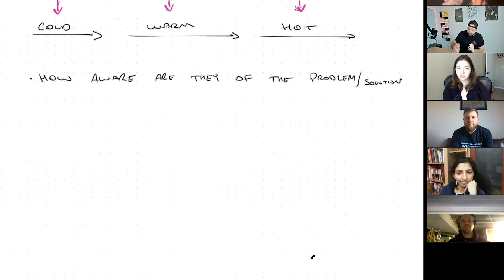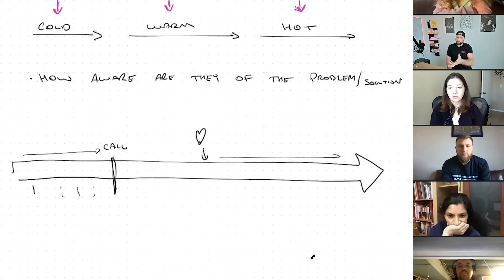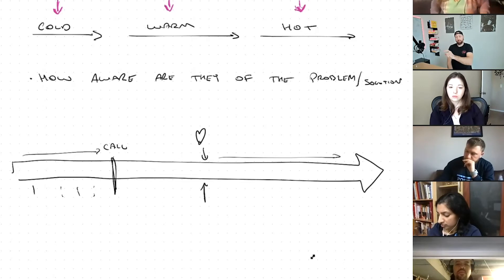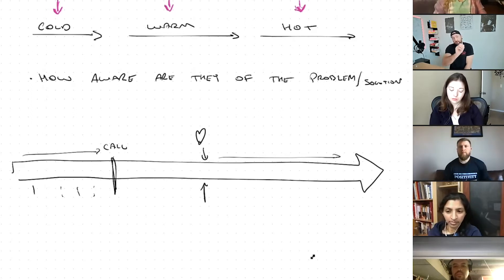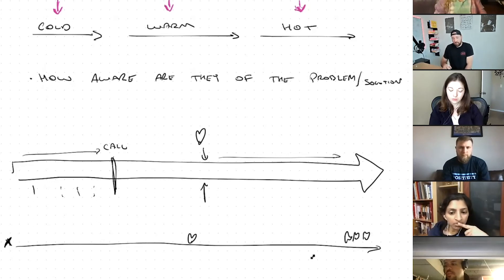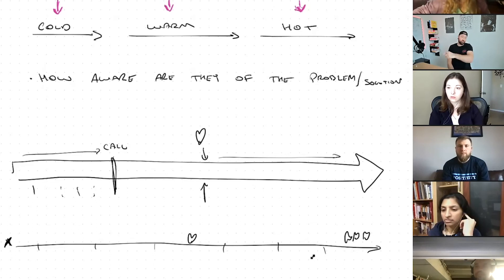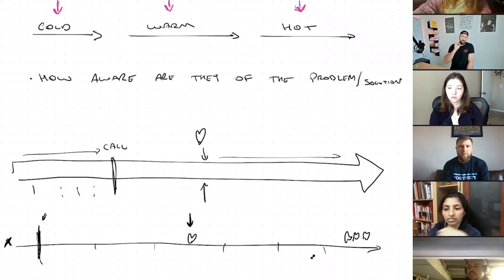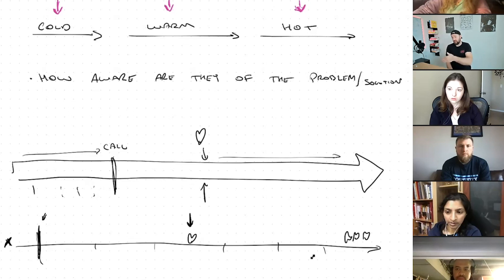Client Experience: What's Missing In Your Coaching Business?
The client journey in your online coaching business doesn’t begin when you get on a sales call (and it truly never ends).

In this live training, let’s dive into the holes of the client experience you offer as an online coach so you can improve your content marketing strategy and come up with a roadmap for your customer experience strategy.
Online marketing doesn’t have to be difficult, and once you understand what your people want, you’ll never wonder again how to get coaching clients and grow your coaching business.

- Lucas Rubix

Want more marketing tips? Make sure to watch these videos to effectively grow your online coaching business! 👇

🔥 -- Pssssst... You'll want to get your hands on this $497 Online Coaching Business Crash Course I am giving away for FREE. Learn what it really takes to build a successful online coaching business, position yourself as an expert, and start attracting high-quality coaching clients!

💣 The Coaches Corner Podcast has been consistently ranked within the top 50 Marketing and Entrepreneurship podcasts on iTunes within the USA, Canada, UK, and Australia. Inside you’ll find some of the most well-known coaches, marketers, and entrepreneurs (guests include Grant Cardone, Elena Cardone, Robert Greene, Evan Carmichael, and more) who share their stories and knowledge straight into your headphones!

🔥 💥Want to turn your knowledge, gifts, and life story into a successful online coaching business (that actually makes you money)?? Join The Coaches University and within 3 months have all of your money-making, impact-creating, client-attracting systems and strategies in place so you can build your own freedom-filled 6 Figure Coaching Business online that feels good